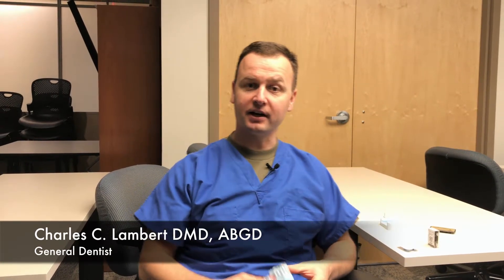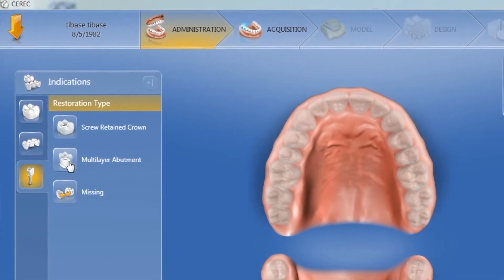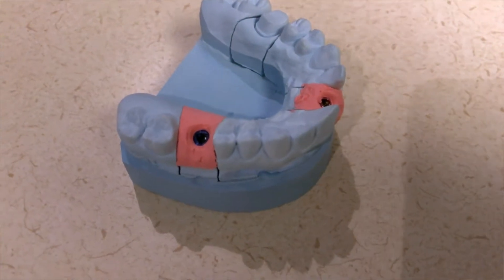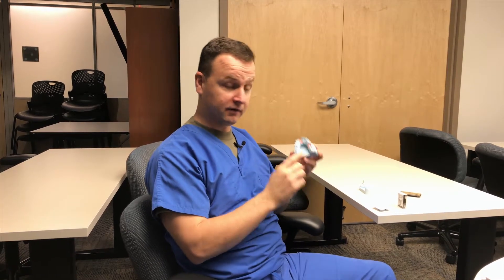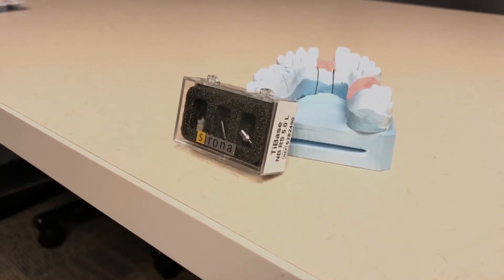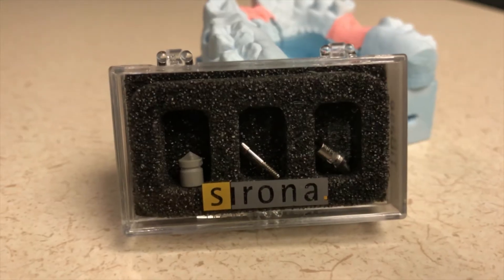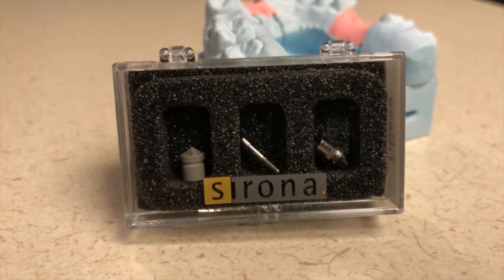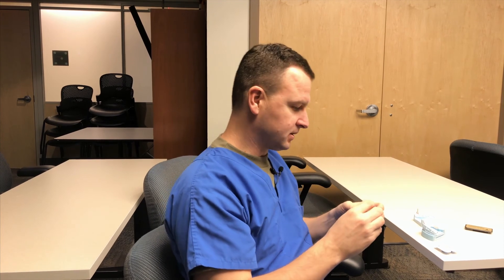Advanced CAD/CAM - Implant Restorations Introduction Video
In this video, Dr. Lambert discusses the CEREC options for designing implant restorations. This is part 1 of a series of videos to be added over the next several days.